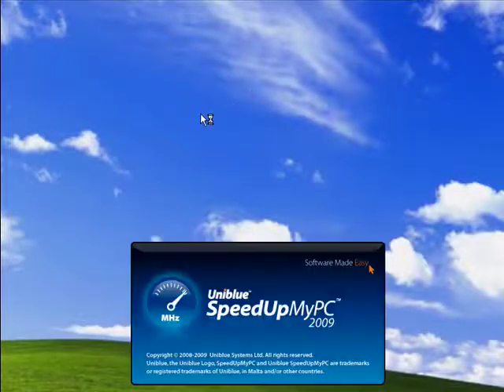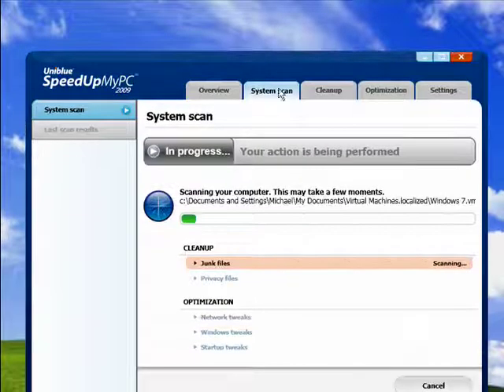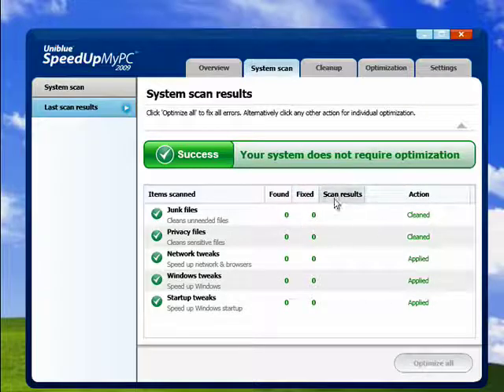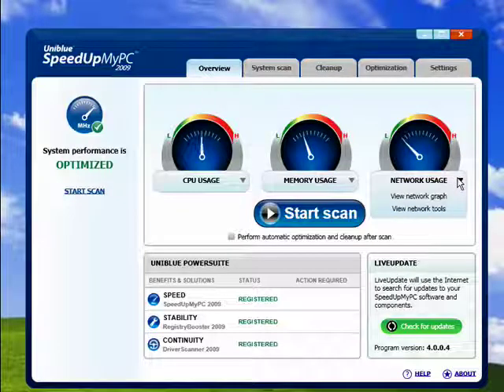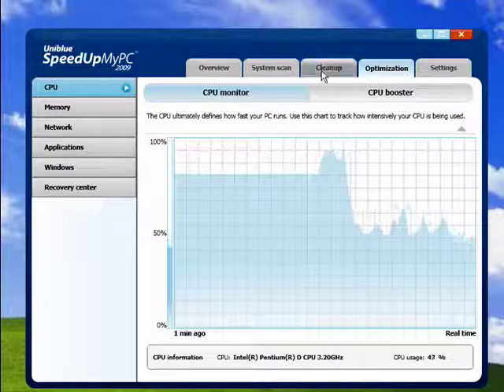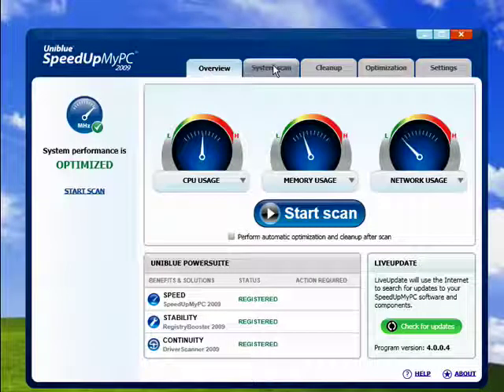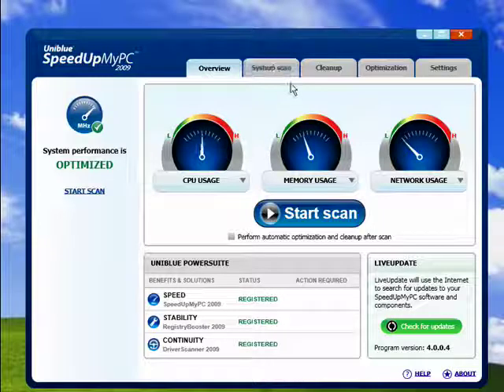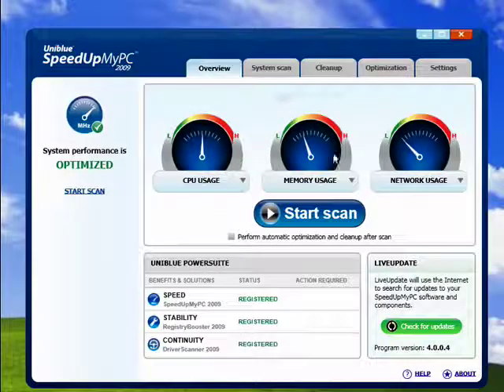How to keep your PC running smoothly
Through normal use your computer begins to slow down. It accumulates lots of junk files and it gathers privacy files that should be eliminated. There are tweaks for memory, startup, and Windows that can help your system to run at its very best.  A Internet tutorial by butterscotch.com.  Distributed by Tubemogul.